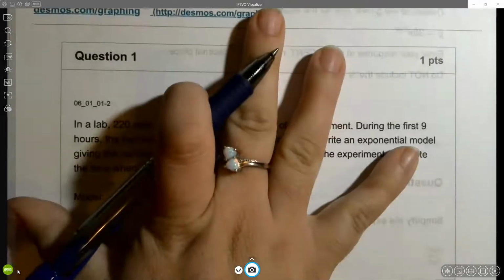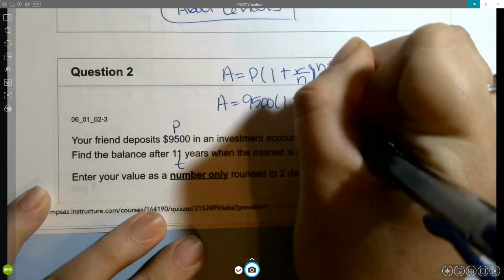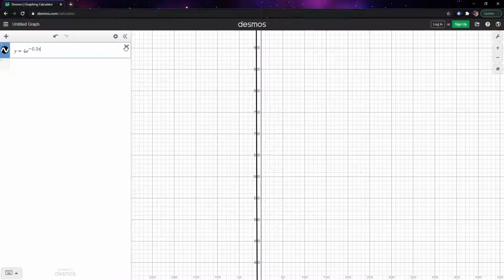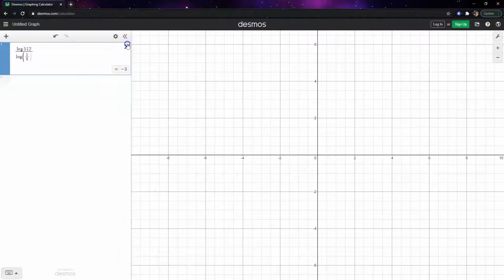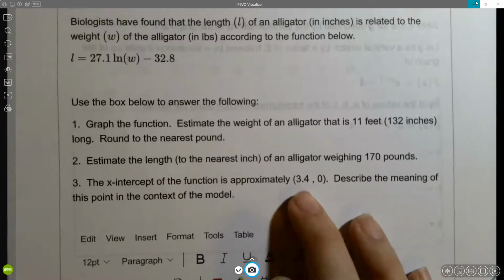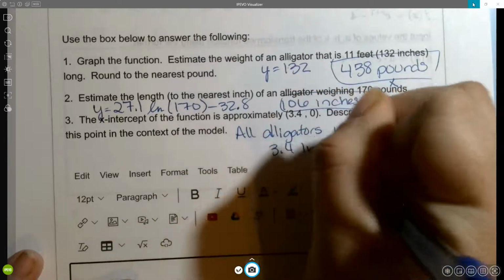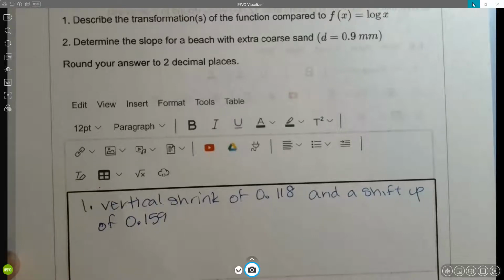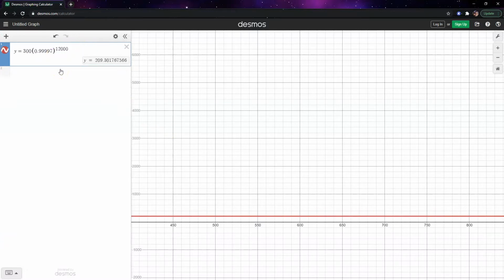6 1 6 4 Quiz Review